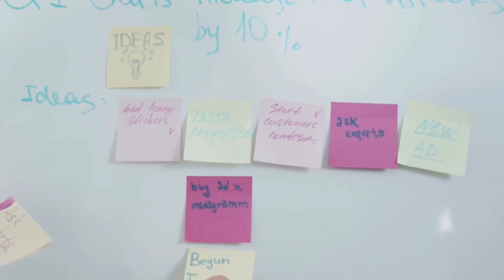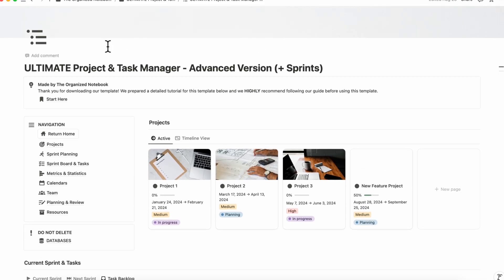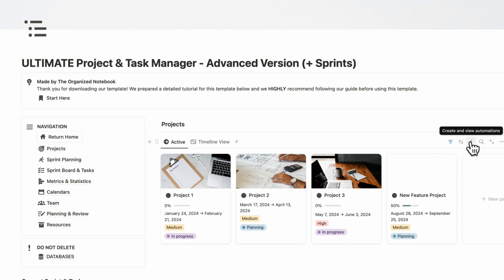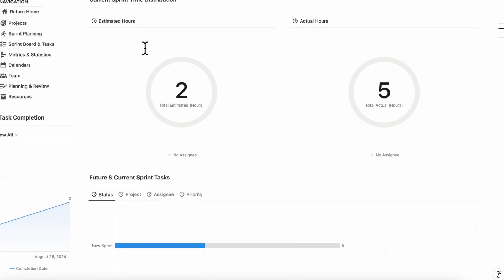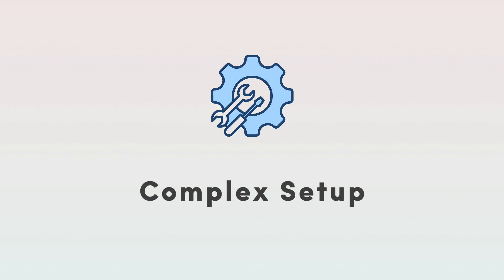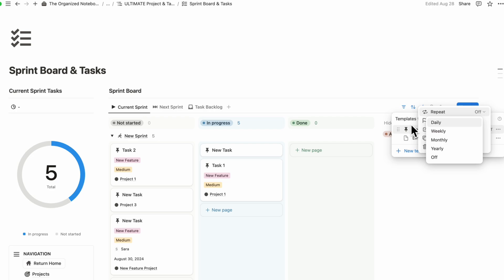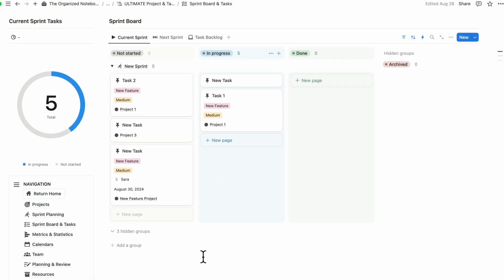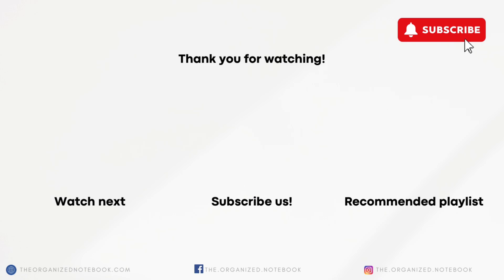Should you use Notion for Project & Task Management?! | Pros & Cons + BEST Tips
🚀Looking to take your project & task management to the next level? 📊 Download the ULTIMATE Project & Task management template

Is Notion the right tool for your Project & Task Management needs?

This video will cover the pros and cons of using Notion for task management so you can make an informed decision on whether this could be the right management tool for your unique needs. Although Notion can be a great all-in-one tool it is important to know what sets it apart and what might be lacking before committing to it to organize your teams and projects.

⏱️ Time Stamps
0:00 Intro
0:23 Pro 1
1:39 Pro 2
2:36 Pro 3
3:55 Pro 4
4:39 Pro 5
5:40 Con 1
6:34 Con 2
7:32 Con 3
8:24 Con 4
8:49 Con 5
9:29 Final Thoughts